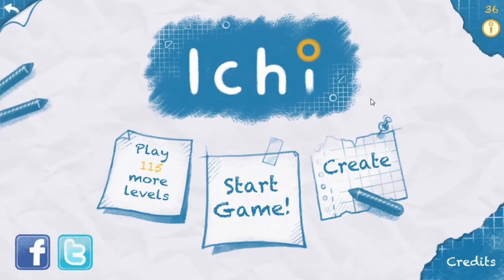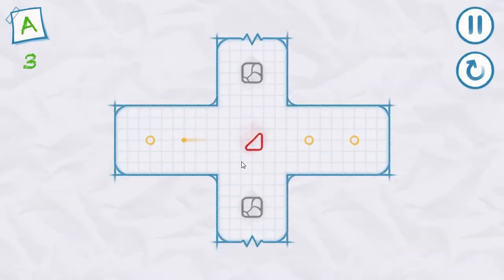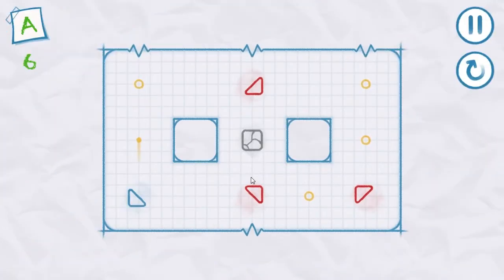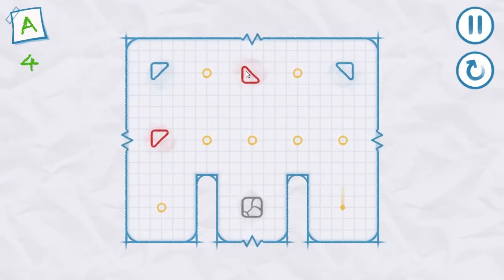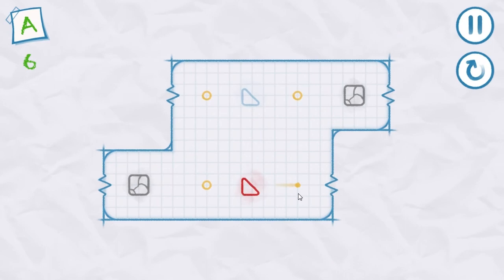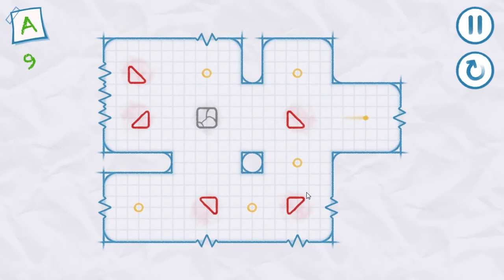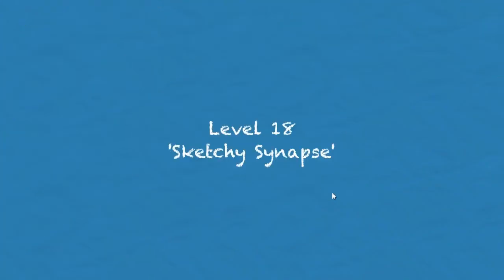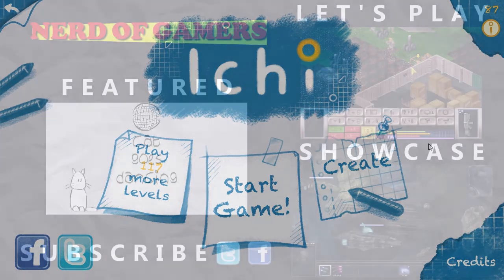Let's Fail at Ichi (walkthrough) - Levels 1 to 20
PC gameplay and jokingly a walkthrough of Ichi by Stolen Couch Games showing how to complete all the levels from 1 to 20. To jump to a specific level click below!